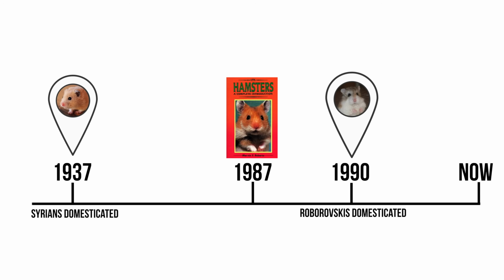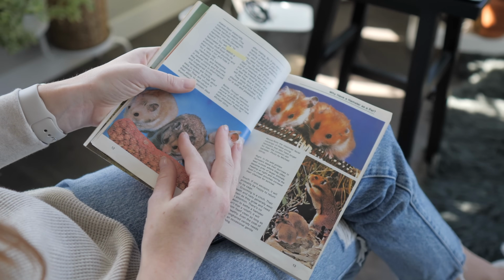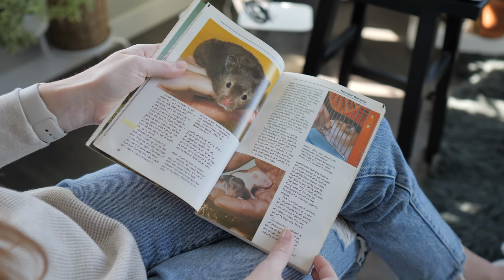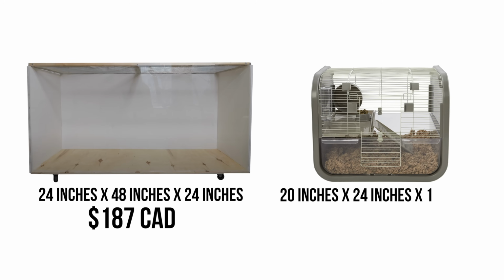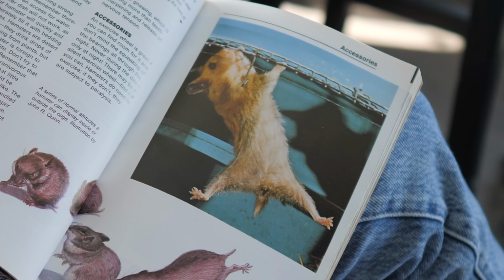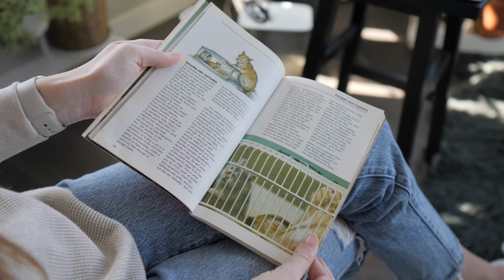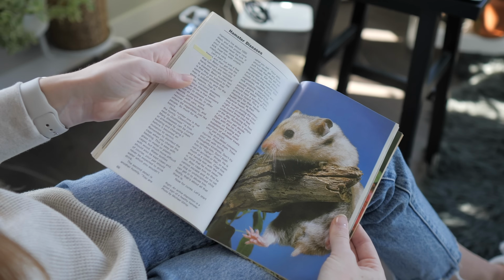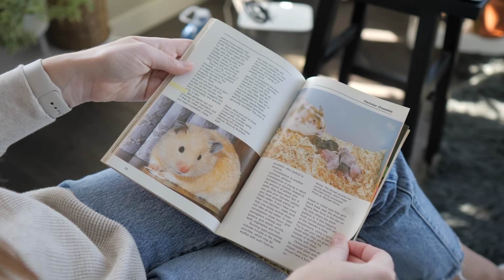Reacting to a Hamster Care Book from the 80s: How Far We've Come!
After looking at thrift books I found this vintage Hamster care book made in the 1980s, read through it with me to see some of the fascinating hamster myths that used to be very popular back then when caring for hamsters! This makes me thankful to see how much hamster care has changed since then 🤯